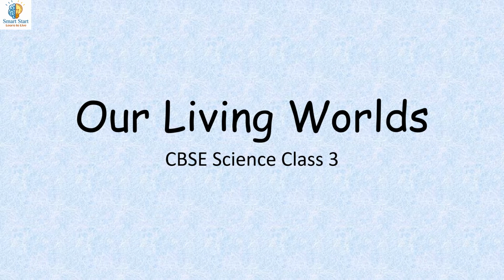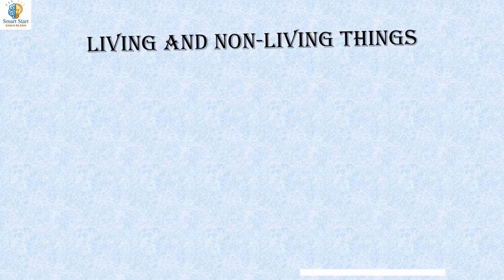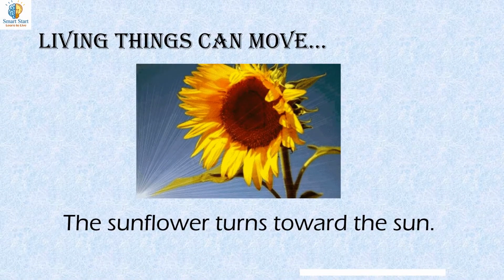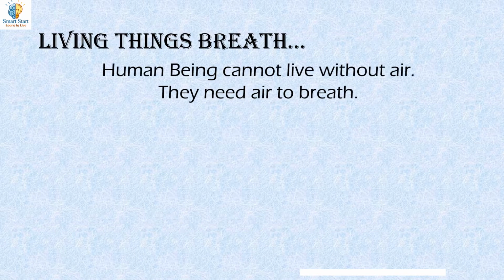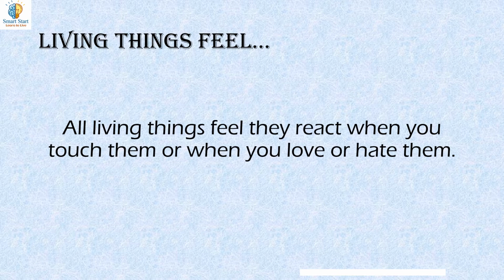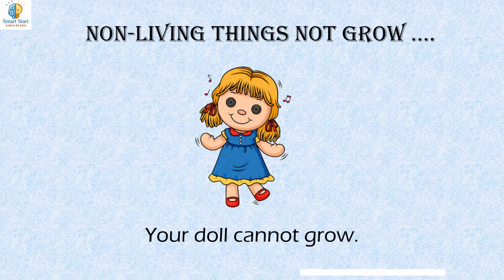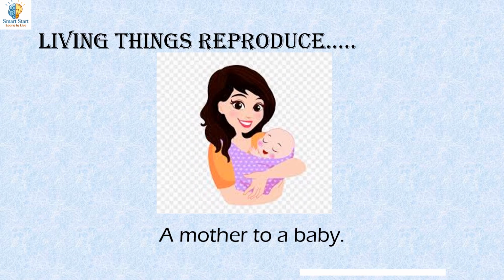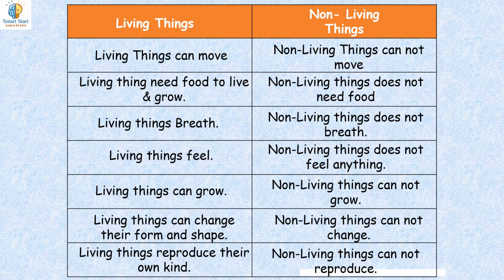CBSE Science Class 3 Our Living world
Time part 1 : Read the time, and Distinguish betwen past the hour and to the hour
Time part 4 : Addition and subtraction of two time : Coming Soon